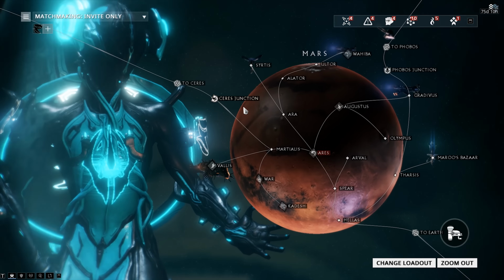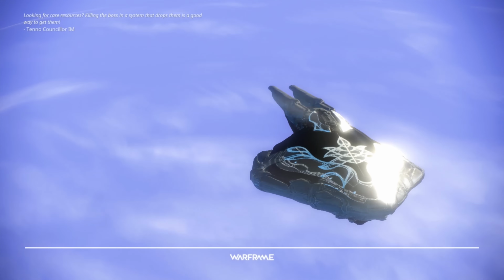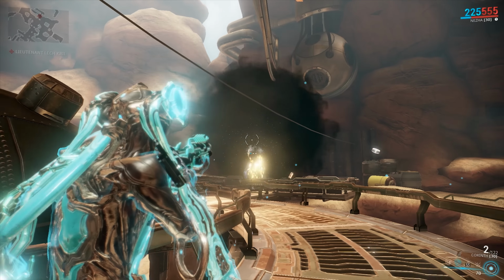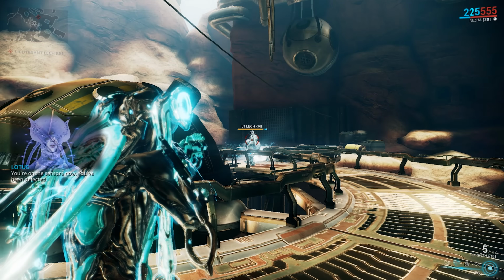Warframe: Excalibur, Frost, and Trinity Farming Spots Changed!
iFlynn's Twitch Schedule;

I am live 6 days a week, Sunday is my off day.

Times are in BST/GMT

Sunday - Off because i need sleep and stuff.